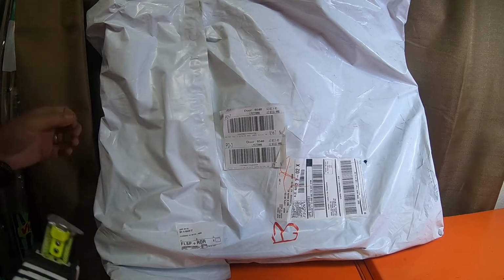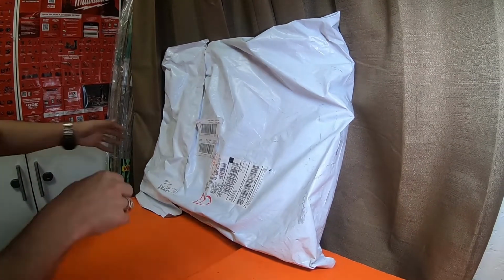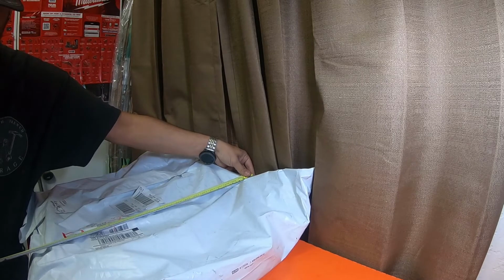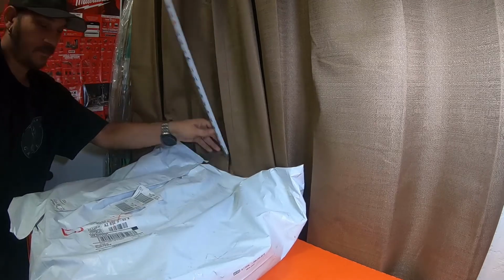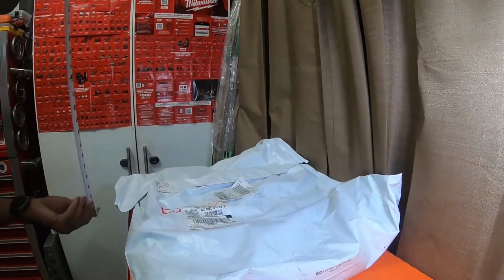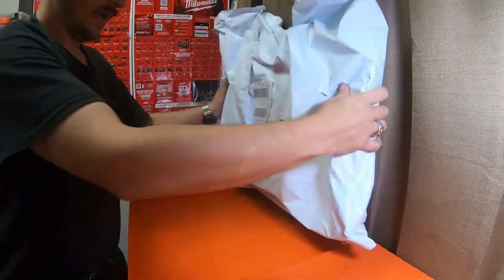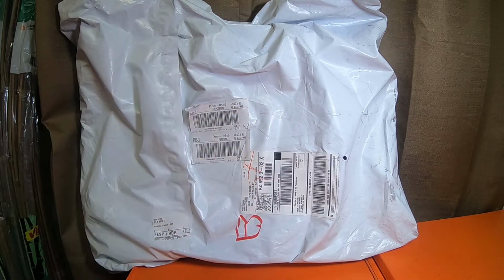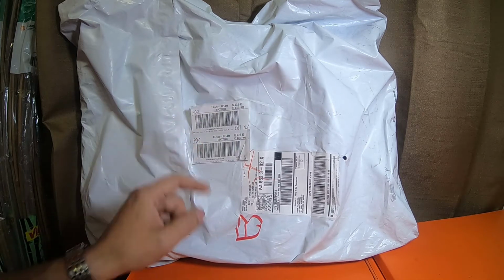Tools - Whats in The Large Bag Whats Your Guesses Box 126 Instagram Win - 11 9th 21